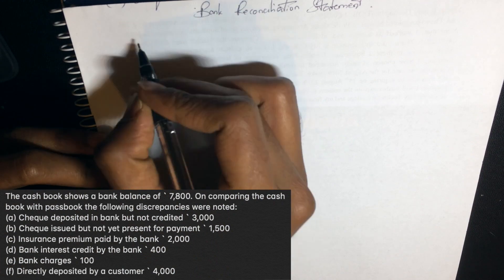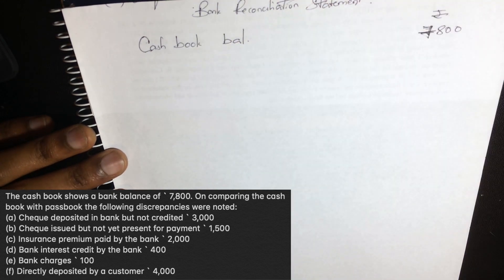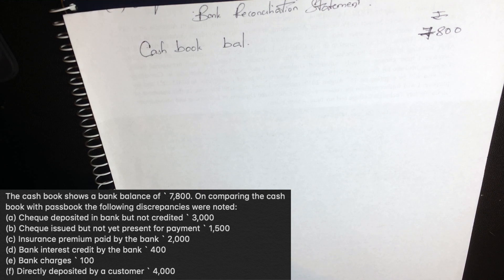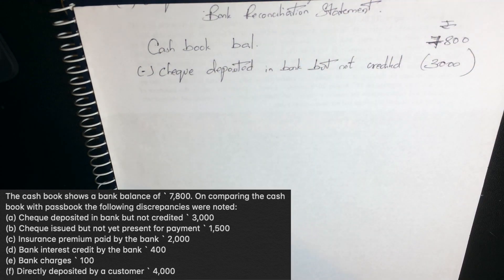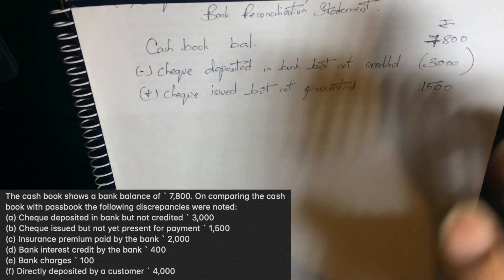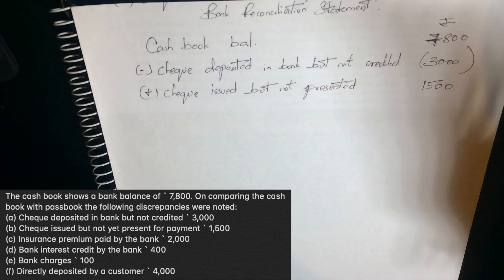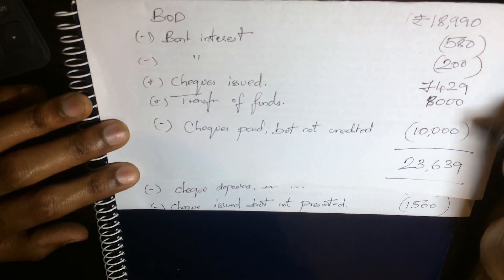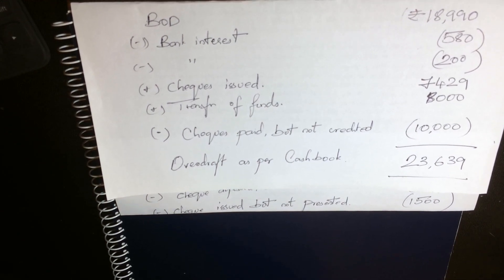4. Bank Reconciliation Statement | Kannada (ಕನ್ನಡ)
Bank Reconciliation Statement explained in Kannada
ಕನ್ನಡದಲ್ಲಿ ಬ್ಯಾಂಕ್ ಸಾಮರಸ್ಯ ಹೇಳಿಕೆ
NCERT recommended problems
First PUC Karnataka Class 11
Comment any requests and suggestions